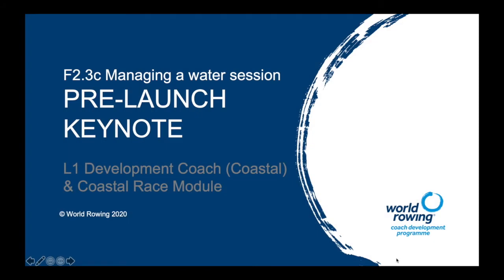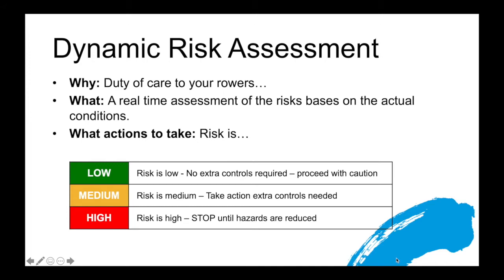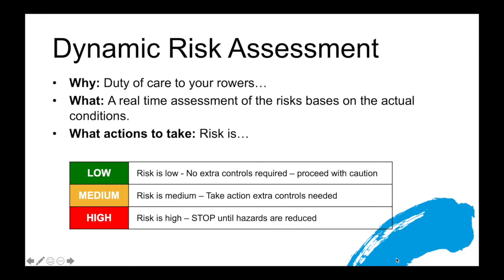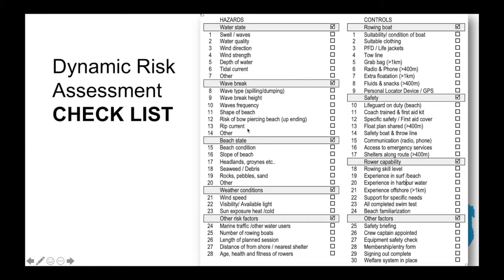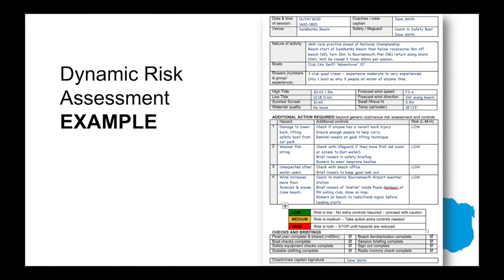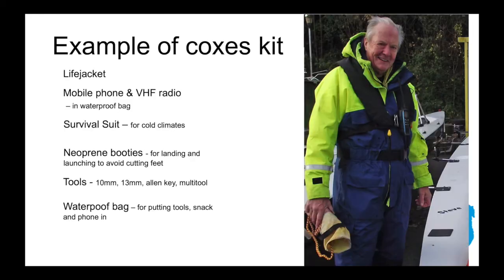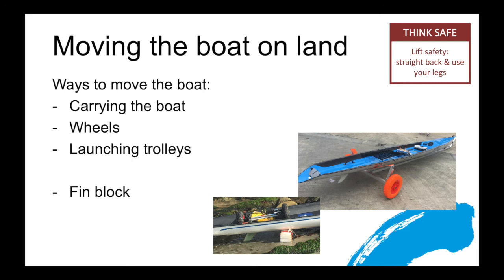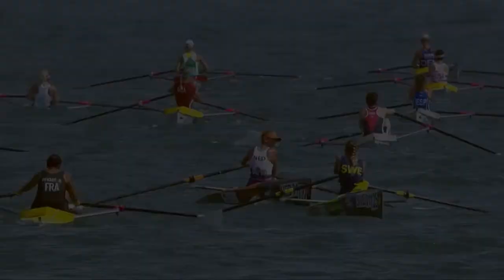Coastal Rowing SAFE Pre Launch (#4)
World Rowing - Safe Water Management Keynote - Pre-Launch (F2.3c)
Part of the Level 1 Development Coach (Coastal) and the Coastal Rowing Module
Content
The practical tasks to do just before launching the rowing boats:
- Dynamic risk assessment
- Safety checks (boat & crew)
- Crew briefing
- Signing out systems
- Taking boats to the water

Did you find the banana skin in the picture? :-)